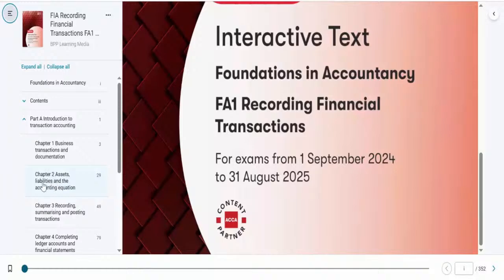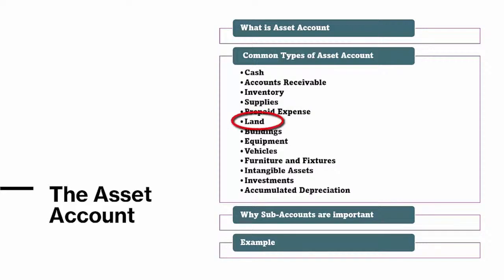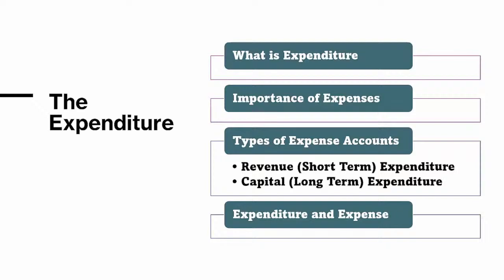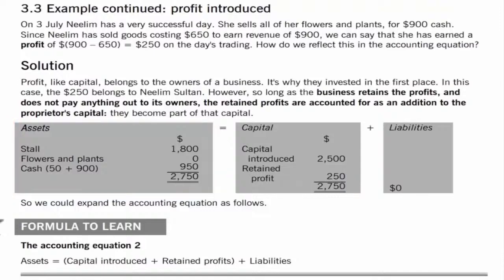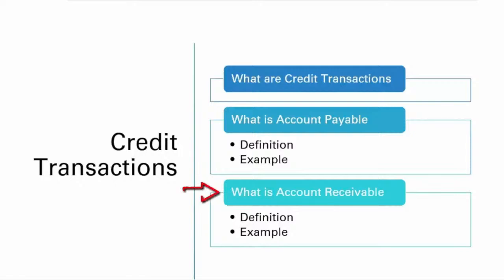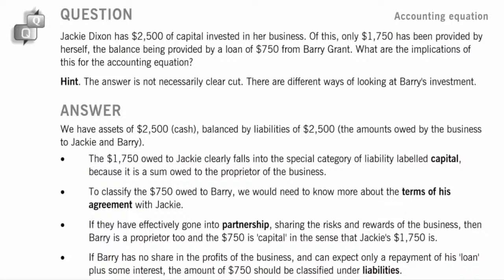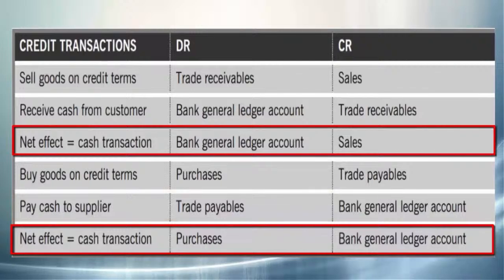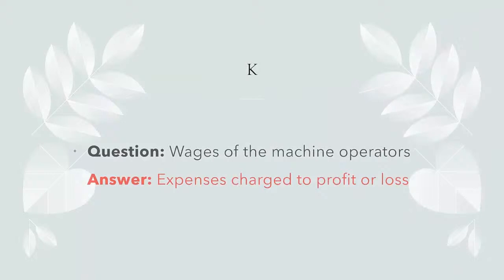ACCA FIA FA1 Complete Chapter 2 Well Explained | Easy Step-by-Step Guide for Beginners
Welcome to the ultimate guide to ACCA FIA FA1 Chapter 2! In this video, we break down the key concepts and essentials of Chapter 2 in an easy-to-understand way, making it perfect for beginners. Whether you’re just starting your ACCA journey or need a comprehensive review, this step-by-step explanation will help you master the material with confidence.

📚 What You'll Learn:

Clear and concise explanations of all key topics in Chapter 2
Simple tips to make complex accounting principles easier
Key terms, concepts, and formulas you need to know

Easy-to-follow: Perfect for ACCA students at all levels, especially beginners.
Comprehensive coverage: You won’t miss a thing – everything is explained in detail!
Boost your exam readiness: Get exam tips and tricks to help you ace your ACCA FIA FA1 exam.